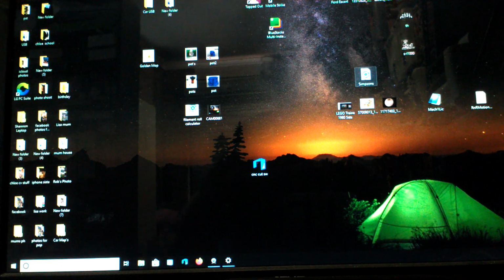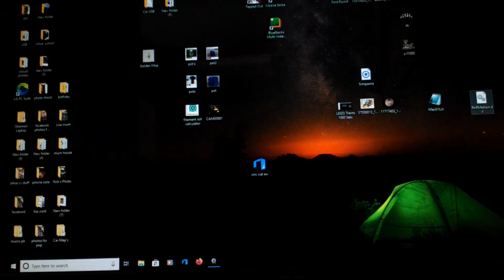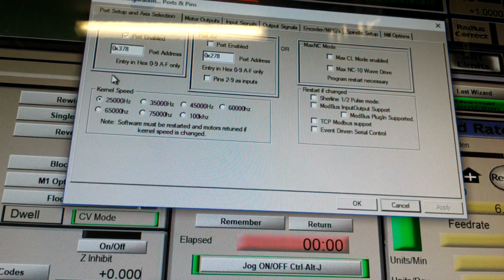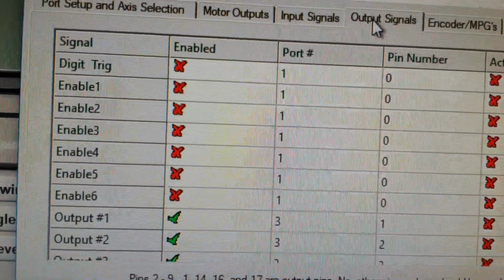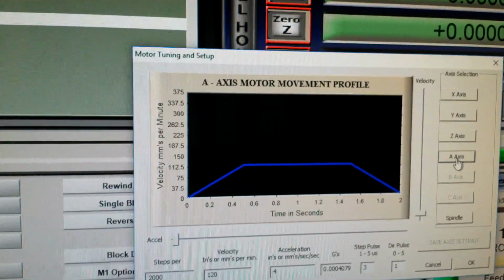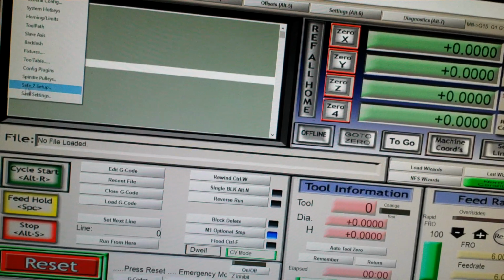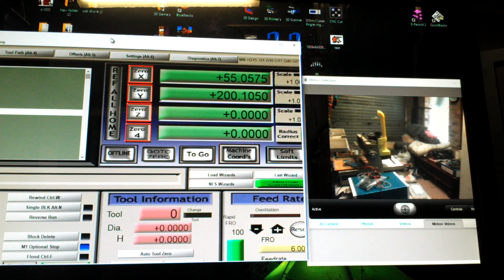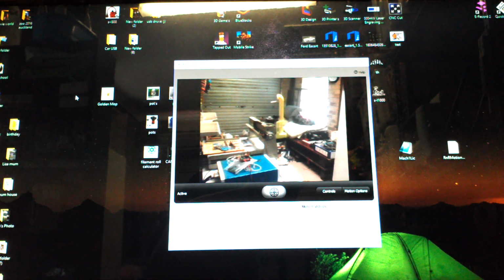CNCEST 4 AXIS 400W USB CNC ROUTER 3040T Setup on Windows 10, 64bit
How to set up CNCEST 4 AXIS 400W USB CNC ROUTER 3040T Setup on Windows 10, 64bit
CNCEST 3040T Using Mach 3 on Windows 10, 64bit